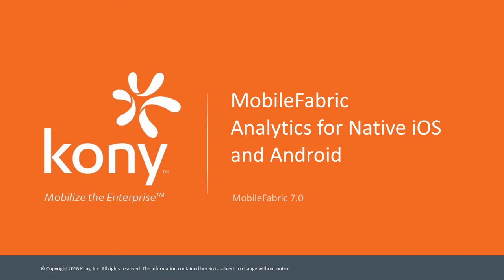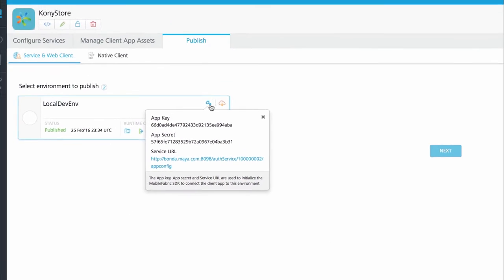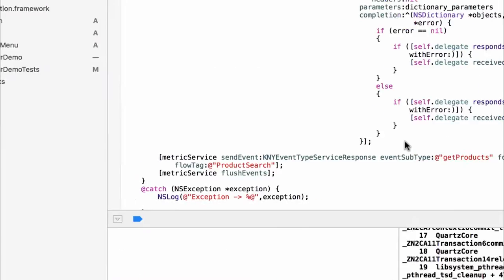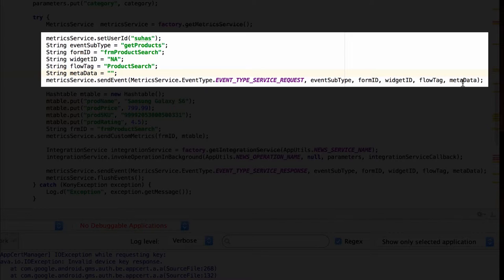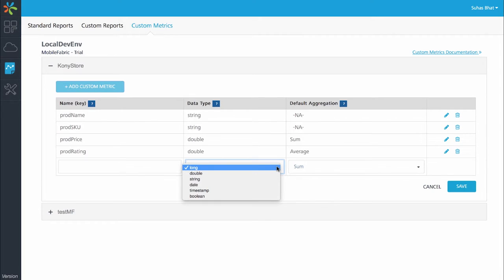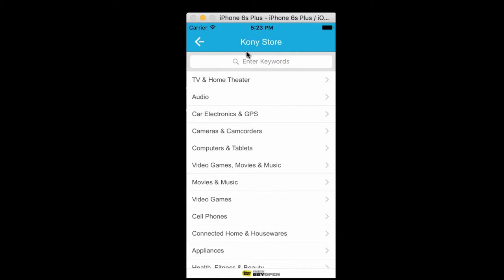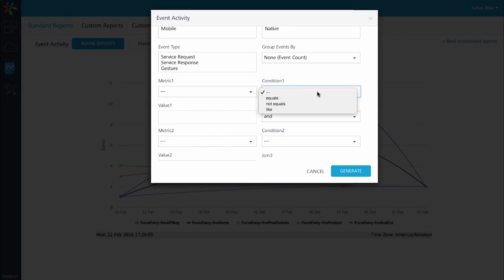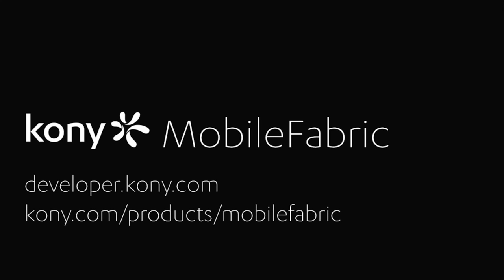Kony MobileFabric Analytics for Native iOS and Android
Incorporate MobileFabric Analytics into a native iOS or Android app using the provided MobileFabric SDKs